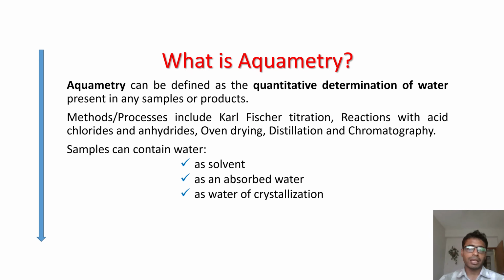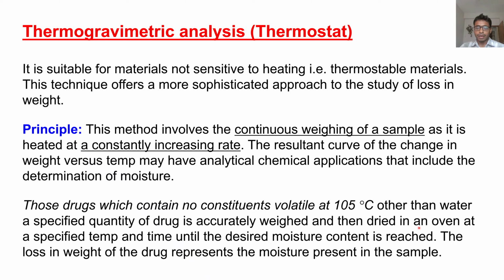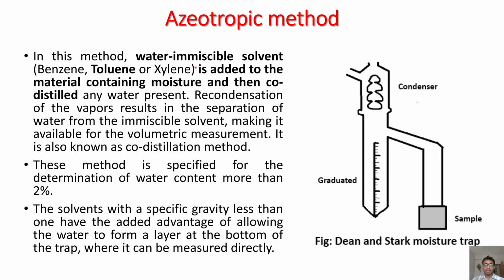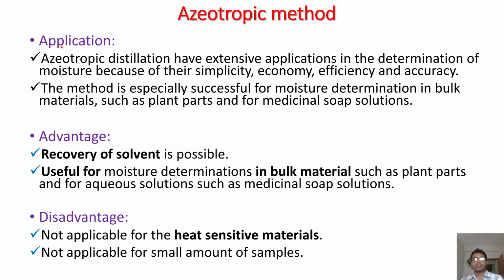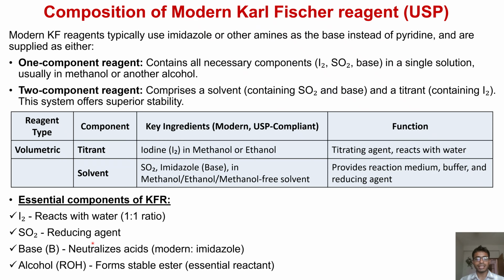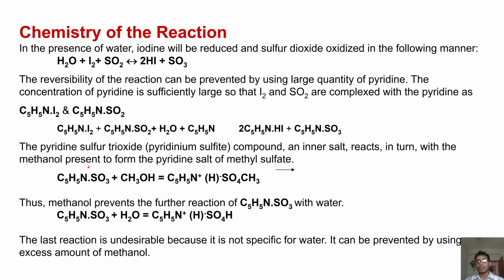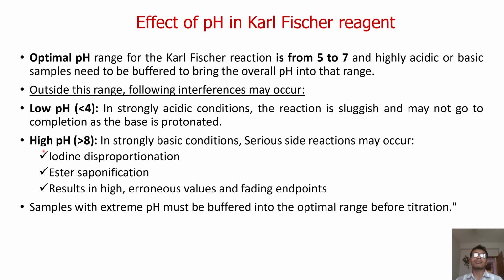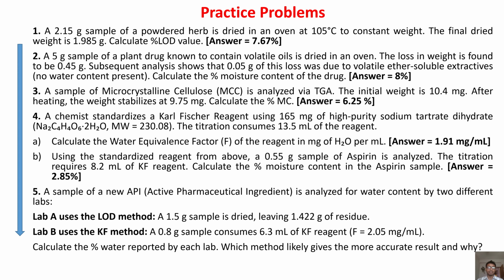Aquametry Explained | Principles, Types, Karl Fischer Titration & Pharmaceutical Applications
💧 Welcome to this educational video on Aquametry (Water Determination), an essential analytical technique used in pharmaceutical, chemical, food, and research laboratories.

In this video, you will learn:
✅ What Aquametry is
✅ Importance of water content determination
✅ Principles of Aquametry
✅ Karl Fischer Titration (Volumetric & Coulometric Methods)
✅ Instrumentation and Working Procedure
✅ Advantages and Limitations
✅ Pharmaceutical Applications
✅ Frequently Asked Examination Questions

Aquametry plays a critical role in ensuring the quality, stability, and shelf-life of pharmaceutical products. Understanding this technique is essential for pharmacy students, researchers, and quality control professionals.

👨‍🏫 Presented by:
Md. Jahid Hossain
Department of Pharmaceutical Technology

📚 If you found this video helpful, don't forget to:
📤 Share with fellow students and researchers